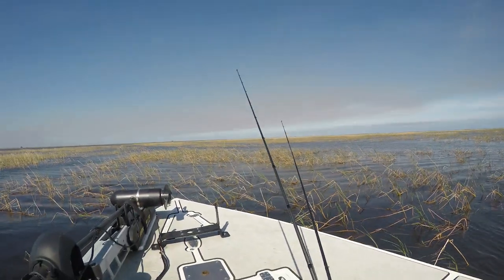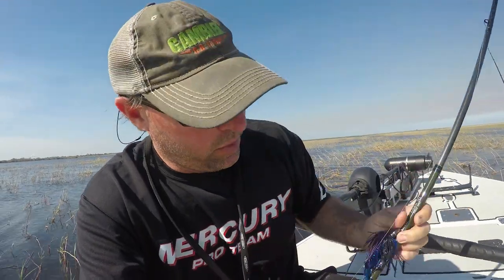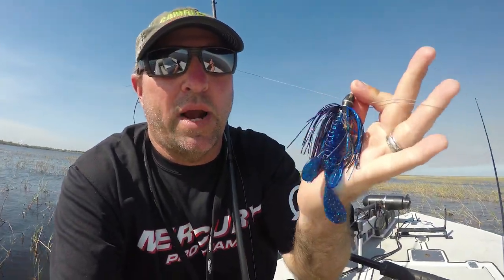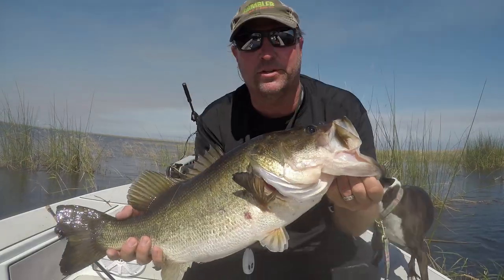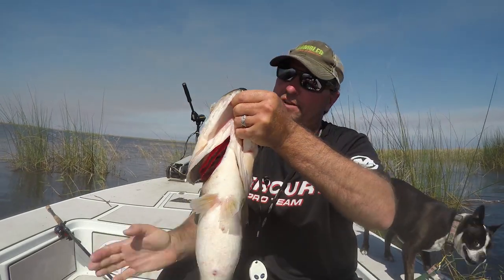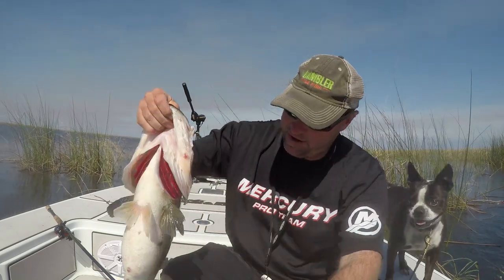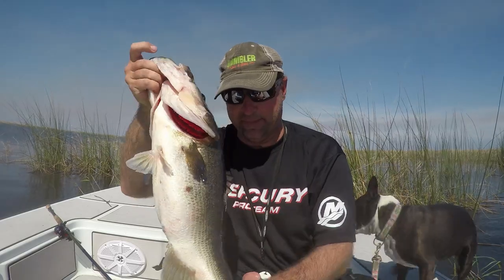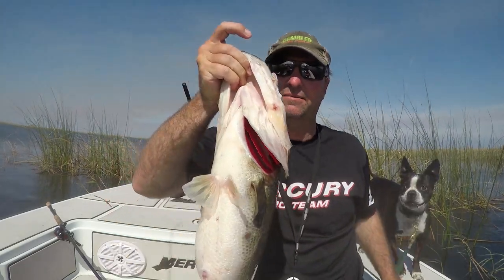Tournament Fishing Techniques for the Lake Okeechobee Costa!!!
Owner of Gambler Lures Val dropped 2 solid tournament finishes on Lake Okeechobee during the FLW Costa and the ABA event.  Both situations required different techniques and lures to make the fish bite.  In this vid Val goes through the baits, riggings, as well as what type of cover and grass on the lake he targeted during the tournaments and how to adjust when fishing competitively.

Check out the Fat Ace, Ugly Otter, and Quick Change Punch Skirts all right